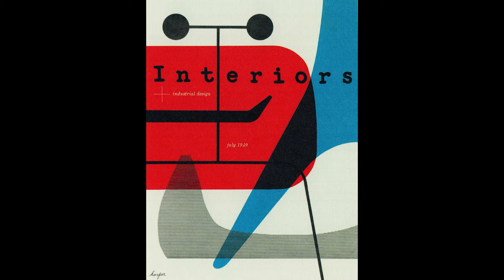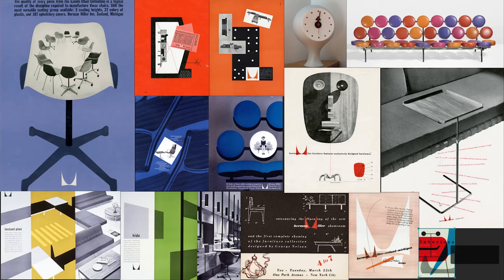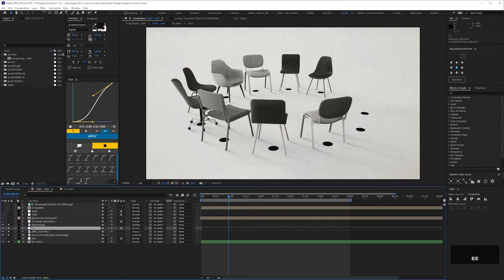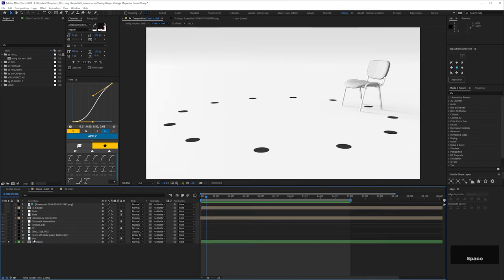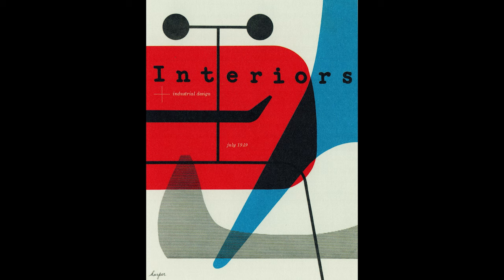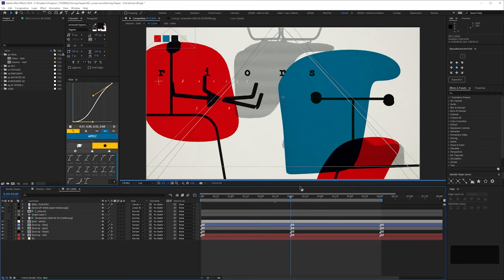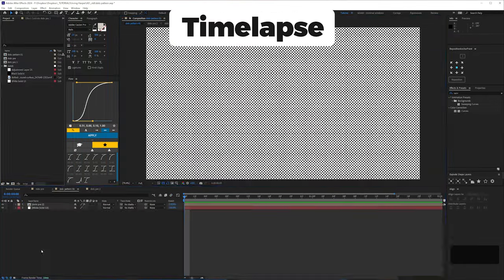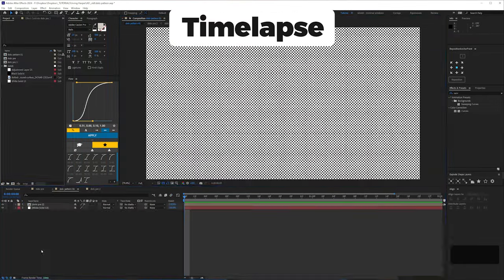1940s Magazine Animation | After Effects Process Breakdown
This is a process breakdown video for creating a 10 second looping animation, inspired by mid-century graphic design for a motion collaboration.

Although I discuss some techniques, this isn't a step-by-step tutorial. See the full workflow breakdown in the linked videos below.

In this video, I dive into the creative process, collaborating on motion design projects, and managing tight deadlines. Pro tip: don't wait until the last minute!

I used Irving Harper's magazine cover artwork as inspiration for the animation, which had a 4x5 aspect ratio.

All the animation was done in After Effects, with some basic asset creation and model separation using Blender.

Chapters:
00:00:00 - Intro
00:00:28 - The Brief
00:01:27 - Other Workflows
00:01:45 - Research
00:02:20 - The Idea
00:02:50 - 3d Models
00:03:24 - Advanced 3D
00:04:17 - Time Remapping - Pros
00:04:52 - Textures and Grade
00:05:56 - Blender
00:06:54 - Compositing
00:08:22 - Halftone
00:09:51 - PRECOMP HELL
00:10:45 - Text Animators
00:11:16 - Time Remapping - Cons
00:11:52 - Editing Label Colours
00:12:18 - 1st Submission
00:12:32 - Revisions
00:13:21 - Framerate Shifts
00:14:23 - Matching Artwork
00:15:36 - 2nd Submission
00:15:54 - Critique